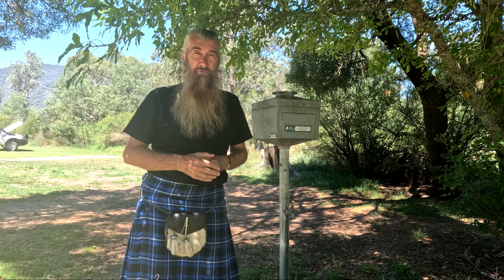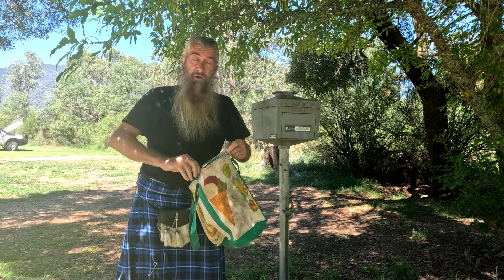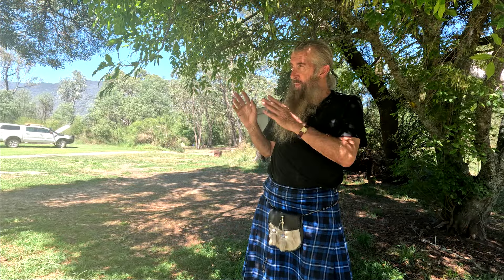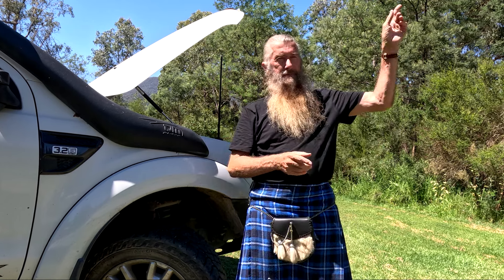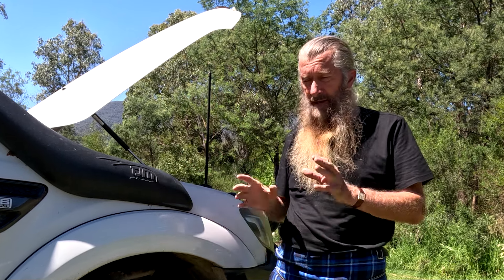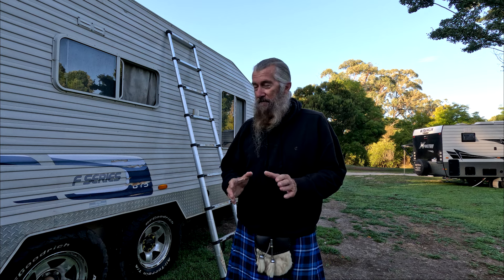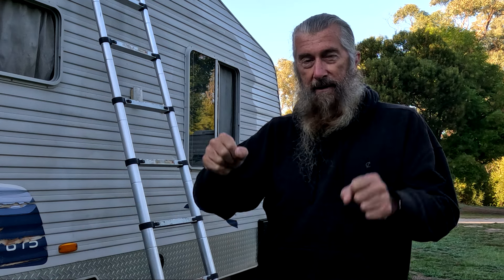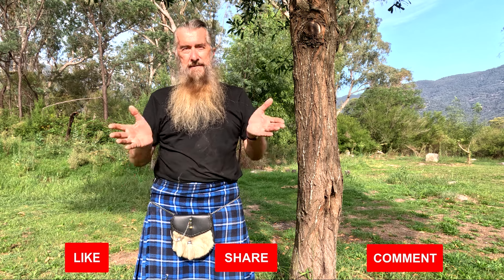10 Things I Wish I Knew Before I Started My Lap Of Australia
Here are 10 things I wish I had known before I started my lap of Australia

By ticking off this list before you leave for your big lap, you can rest easy you are well-prepared for your adventure. Imagine having the time to plan and execute any or all of these items on your caravan and relax knowing you have many potential disasters prevented.

Be surprised by the list and thrilled with how easy it will be to carry out in the comfort of your home with mates helping before you leave.

Save hundreds, if not thousands, by completing this list before your departure.

This Video Link: 🚙 Ten Things I Wish I Knew Before I Started My Lap Of Australia